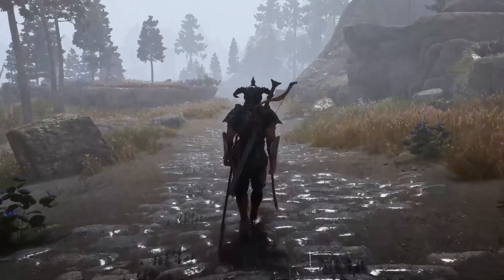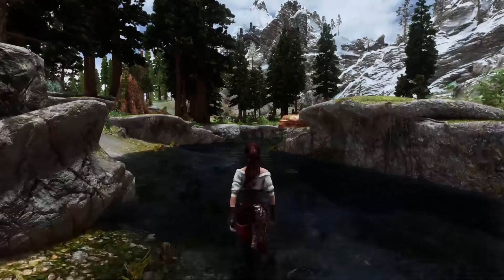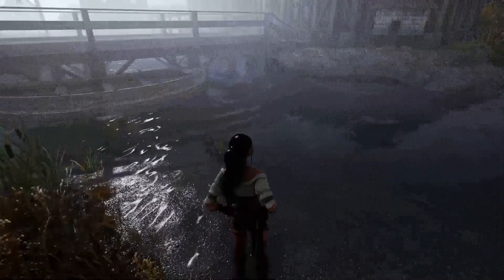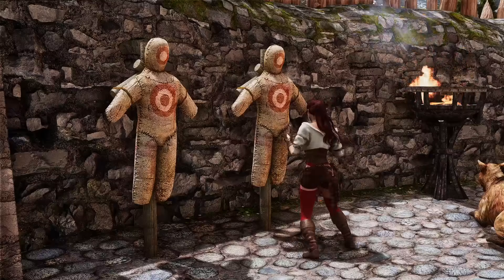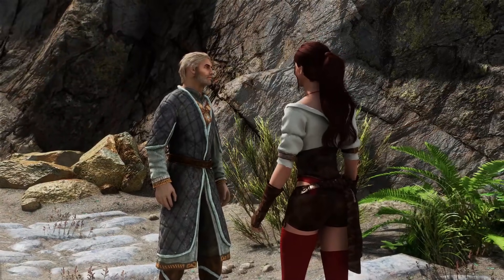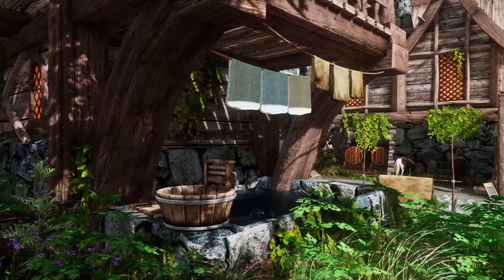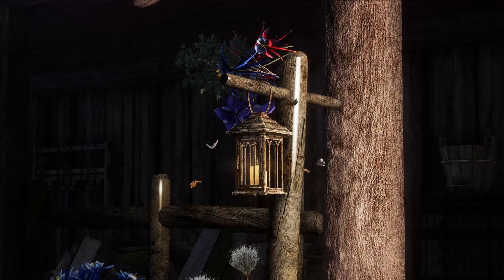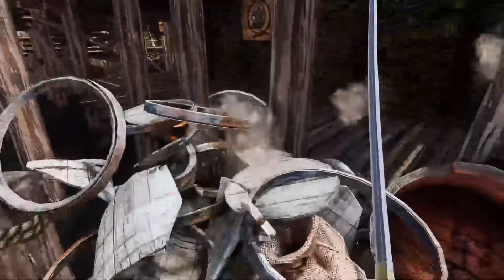20 BEST Immersion Mods For Skyrim Of ALL TIME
In this video, we take a look at the 20 best immersion mods for Skyrim! There are clearly a lot of mods to choose from, so consider this a part 1 of a potential series.

*MODS*

*RECOMMENDED VIDEOS*

*TIMESTAMPS*

Intro: 0:00-0:29
Immersive Equipment Displays: 0:30-1:03
Immersive Equipping Animations: 1:04-1:43
Wade In Water: 1:44-2:18
Soaking Wet: 2:19-2:47
Splashes of Storms: 2:48-3:08
Immersive World Encounters: 3:09-3:58
Immersive Interactions: 3:59-5:02
Remote Interactions: 5:03-5:46
NPCs Wear Amulets Of Mara: 5:47-6:29
Security Overhaul: 6:30-7:03
Immersive Laundry: 7:04-7:31
Dooty: 7:32-8:16
JS Rumpled Rugs: 8:17-8:36
Blowing In The Wind: 8:37-8:50
Nocturnal Moths: 8:51-9:11
Seagulls of Skyrim: 9:12-9:30
Flying Crows: 9:31-9:49
Destructable Skyrim: 9:50-10:20
Outro and Patreon Announcement: 10:21-11:25